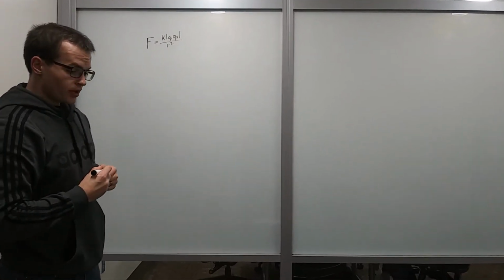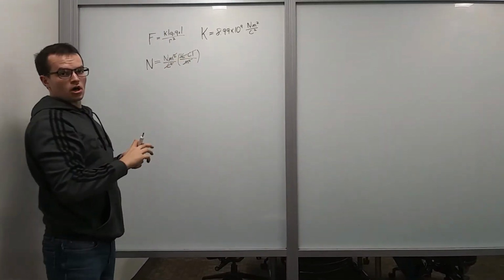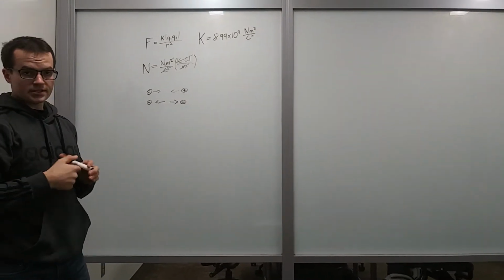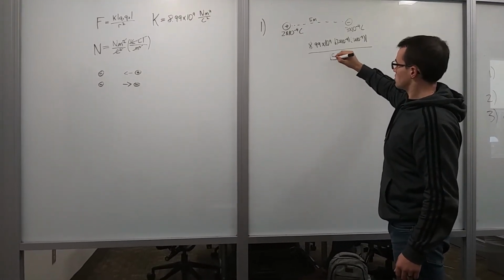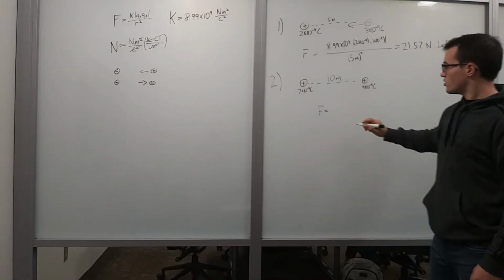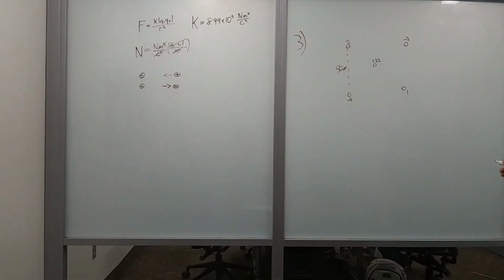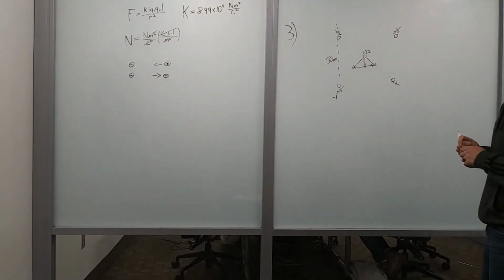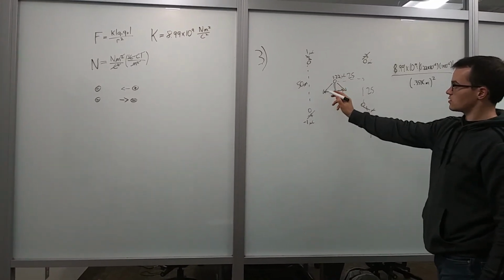COULOMB'S LAW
General Physics II / Physics 106 - BYU - WS2020 - Student Made Videos. Author Name: MICHAEL HALL